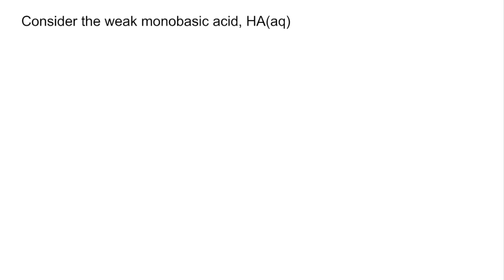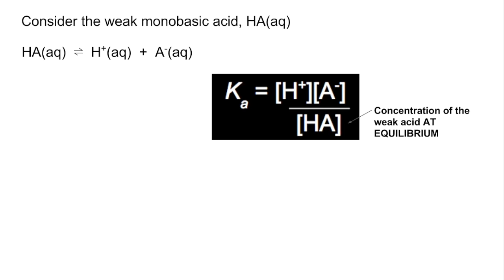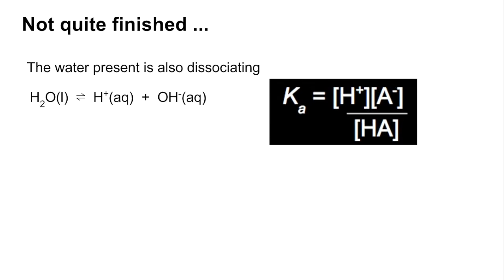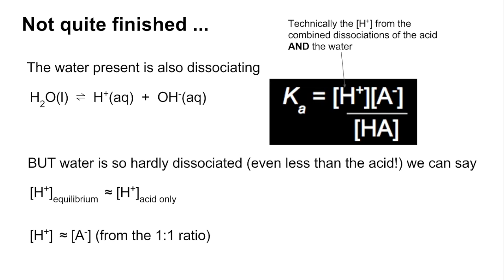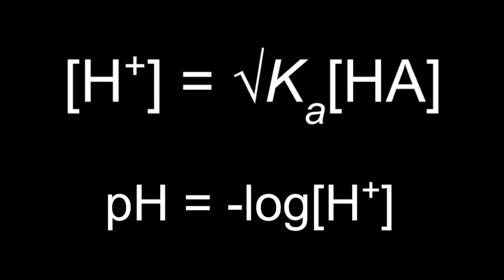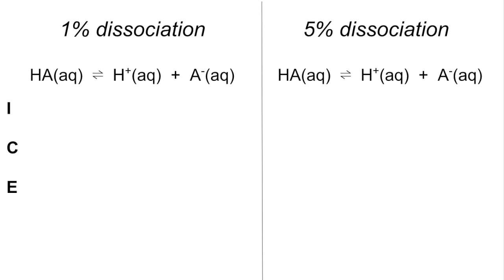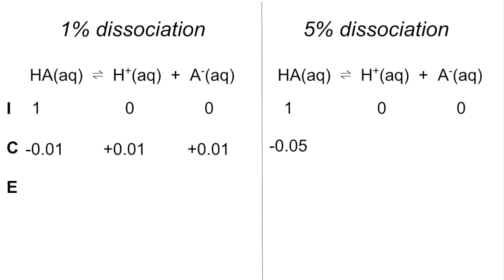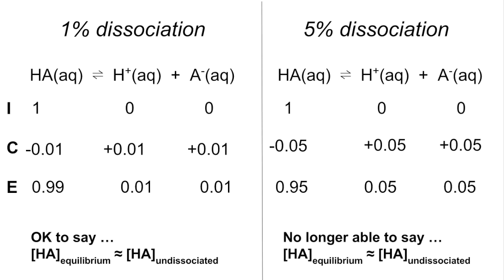Weak acid approximations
Video looks at the reasons behind the approximations used in weak acid calculations.